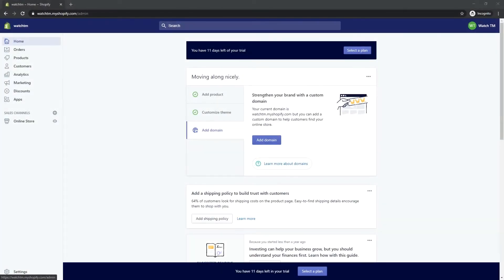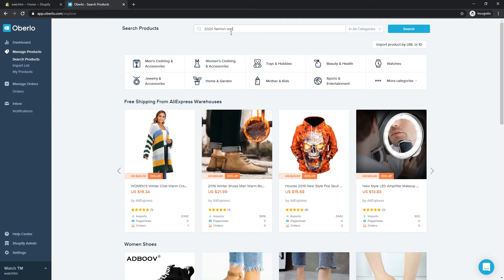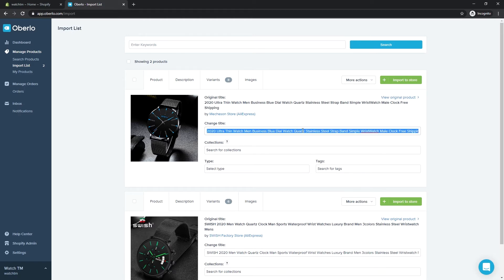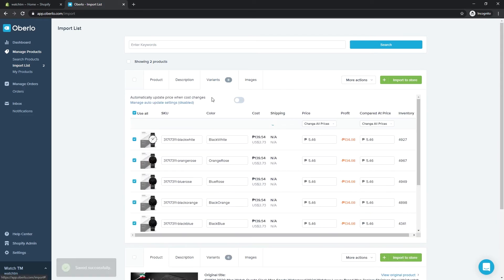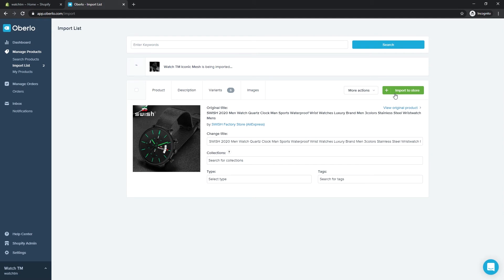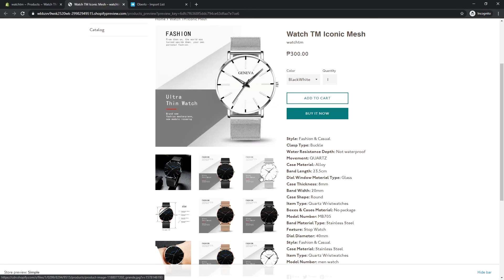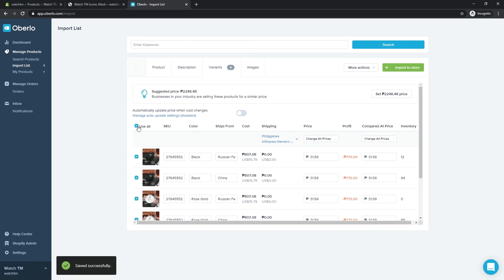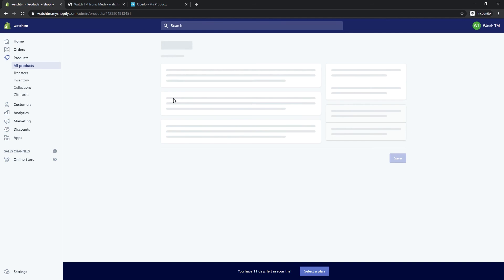Ecommerce Dropshipping 3 Stocking Your Shopify Store with Products